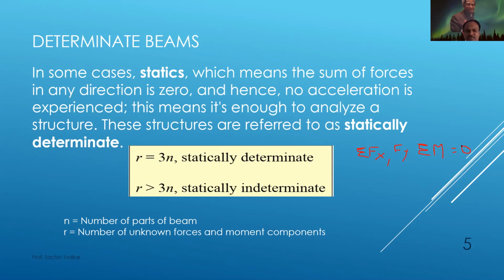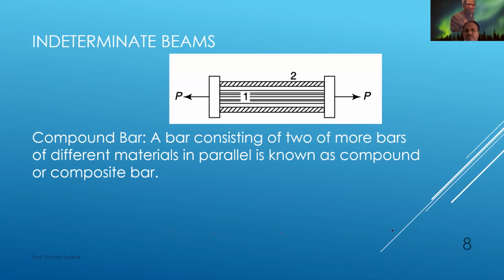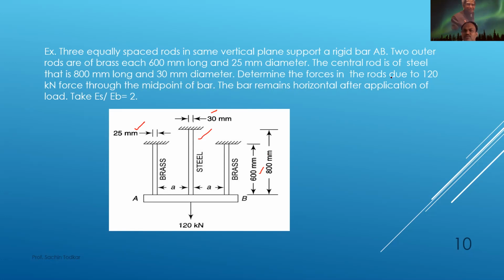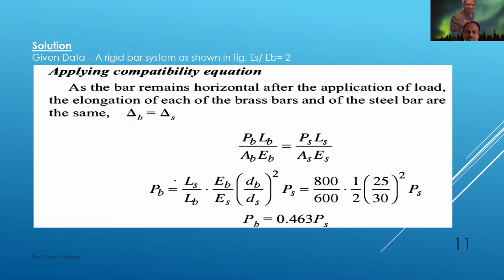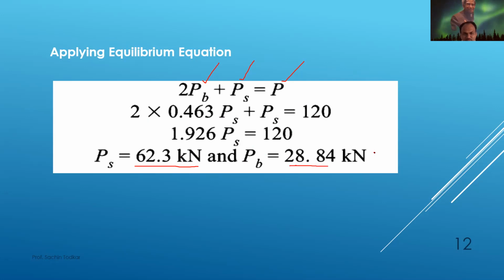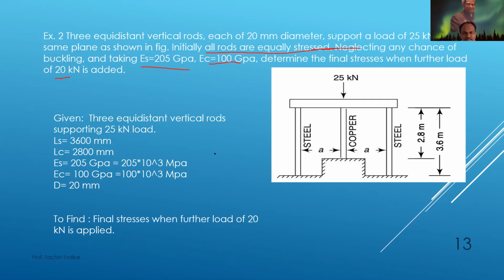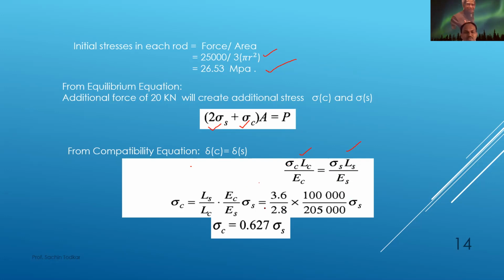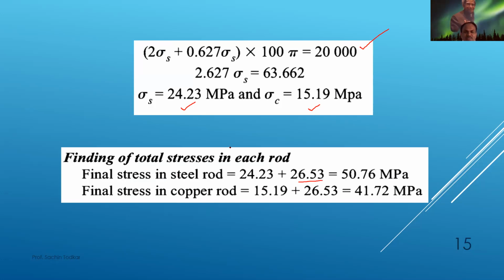Solid Mechanics Lecture 4 Stresses and strains in determinate and indeterminate beam,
Lecture 4 Stresses and strains in the determinate and indeterminate beam,

 Objectives: At the end of this lecture, we all should be able to understand
Stresses and strains in determinate and indeterminate beams
Solve the numerical based on these concepts